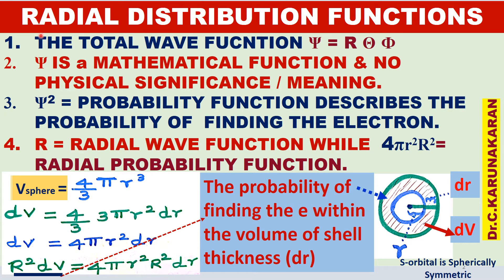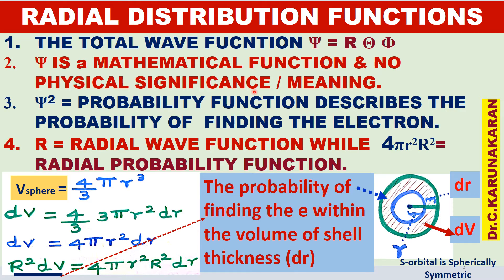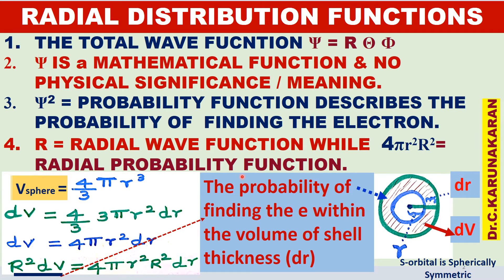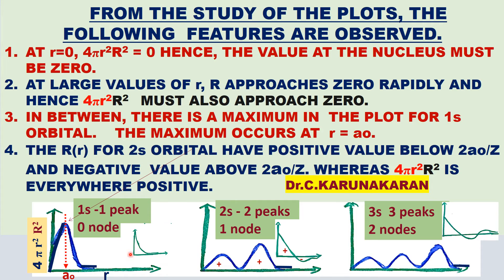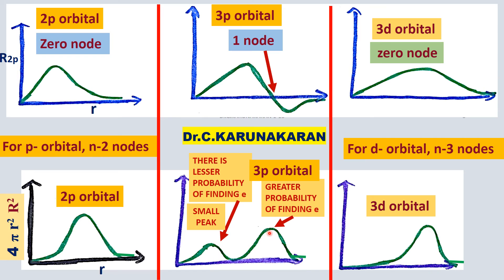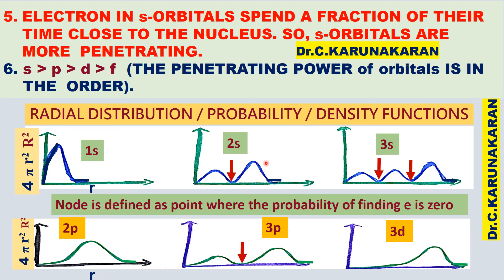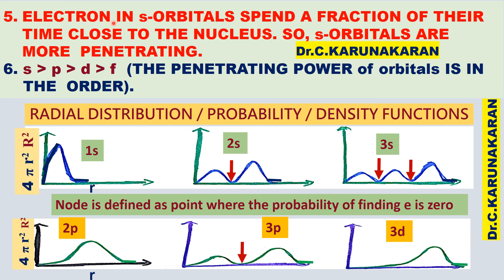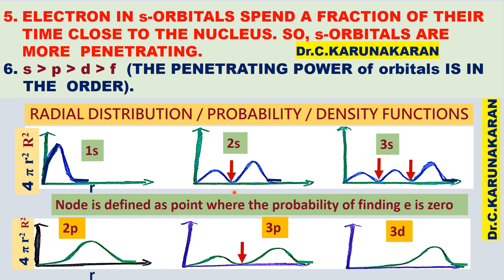(TAMIL) RADIAL PROBABILITY / DISTRIBUTION FUNCTIONS (4πr2R2) FEATURES, PLOTTING FUNCTIONS, NODES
(TAMIL) RADIAL PROBABILITY / DISTRIBUTION / DISTRIBUTION FUNCTIONS (4πr2R2) FEATURES,  PLOTTING / GRAPHICAL REPRESENTATION FUNCTIONS, NODES IIT JAM GATE CSIR UGC NET